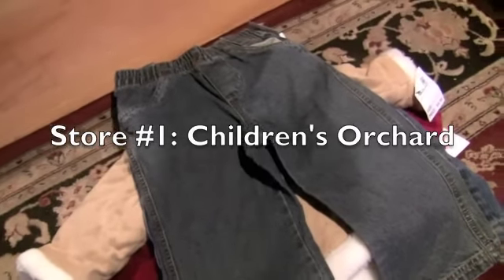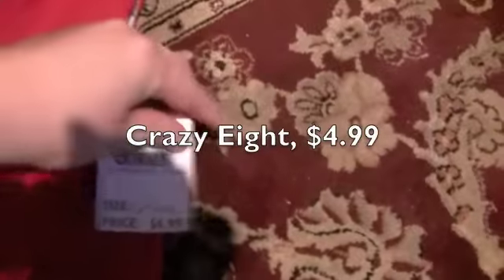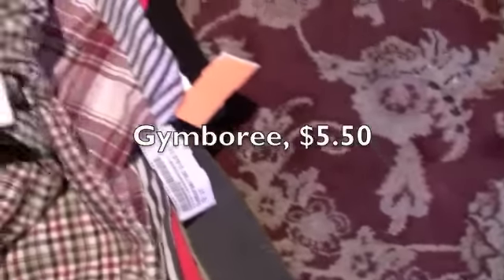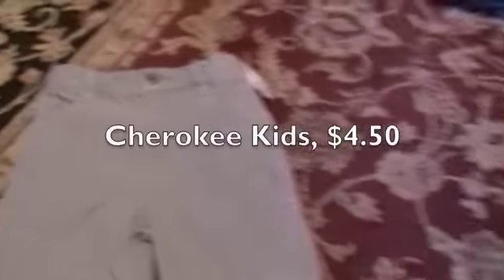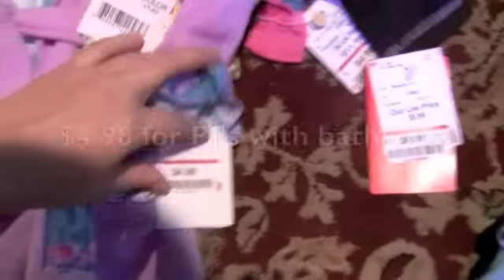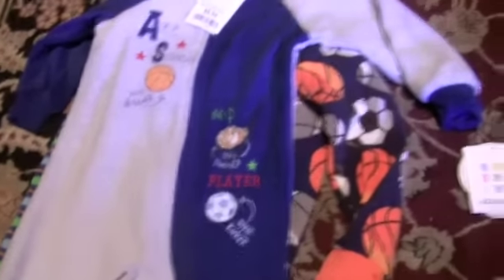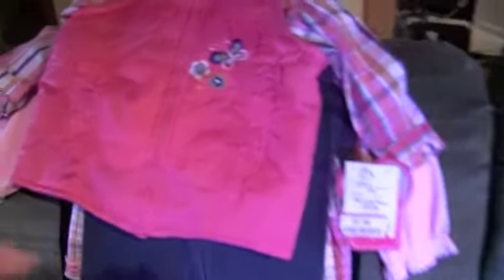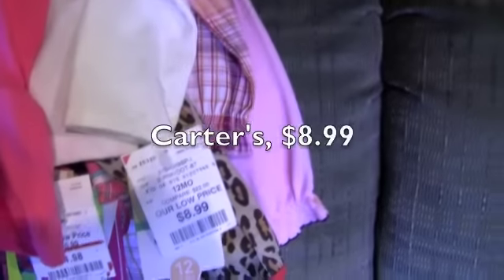Thrifty Haul for the Kiddos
Filmed in September... sorry for the tardiness. And my apologies for the annoying, wiggly filming. Just showcasing what I bought for my 9-month old and 2-year old at a couple thrift stores and one department store. Saved some dough by buying used/discounted. Will update with some more purchases in the near future!